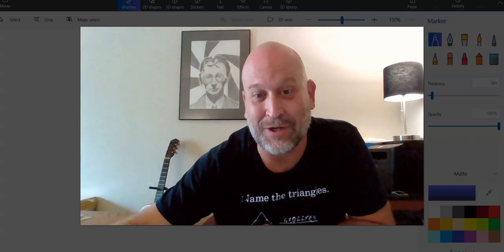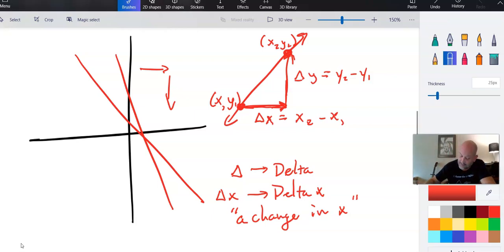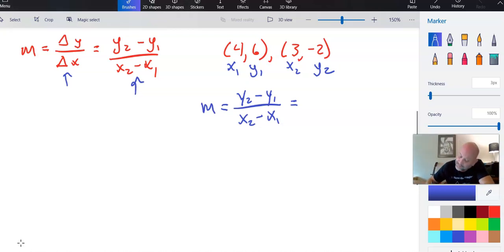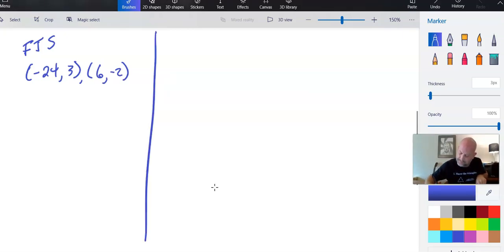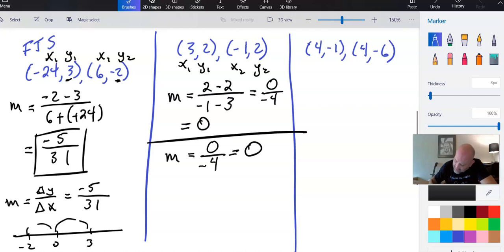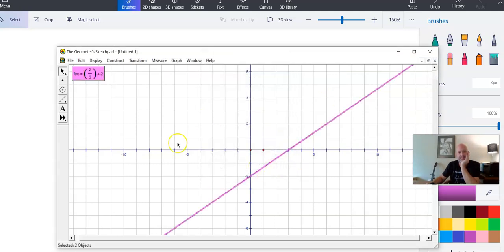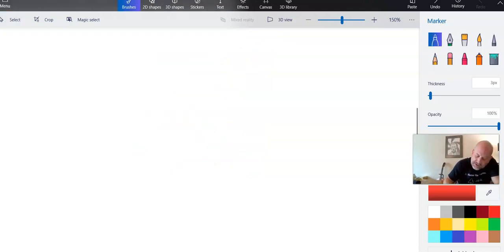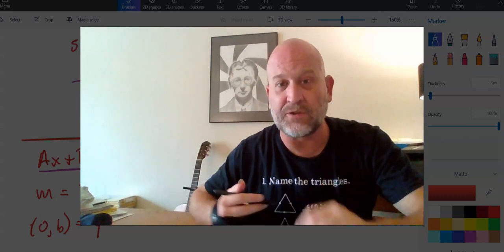(5)Intro to slope